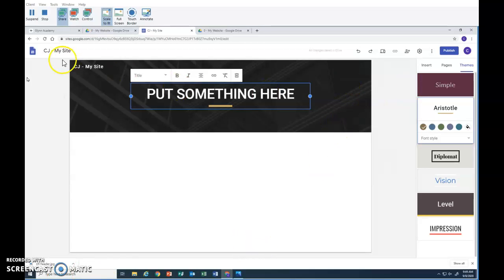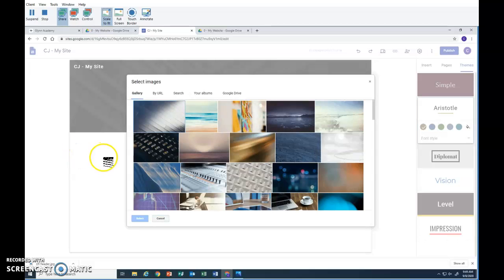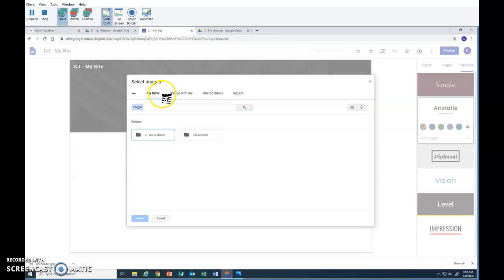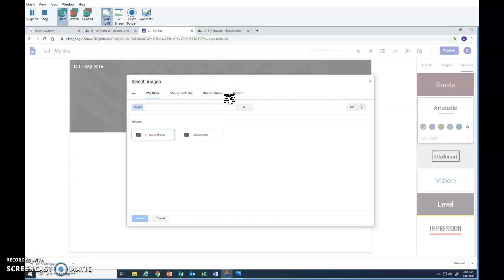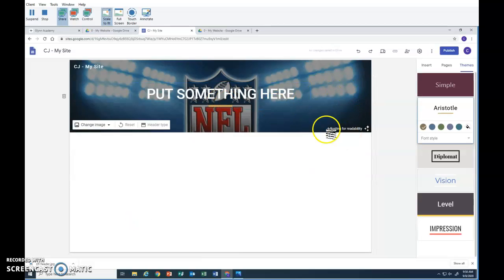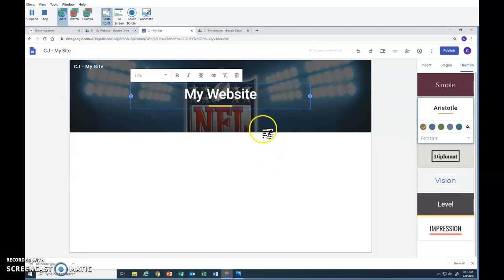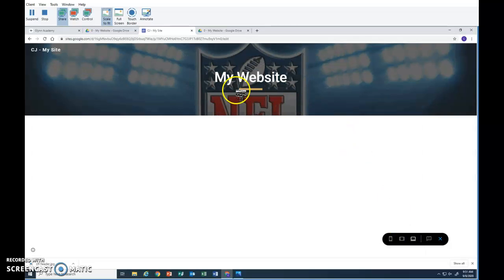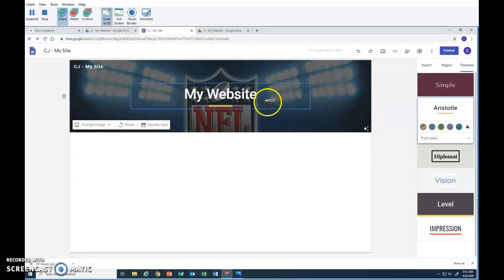Google Sites Recording 4